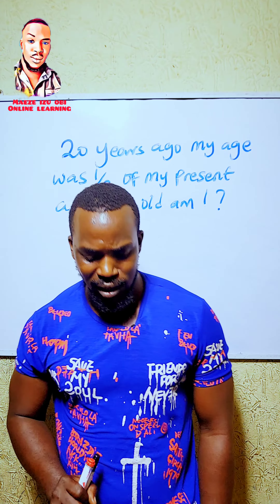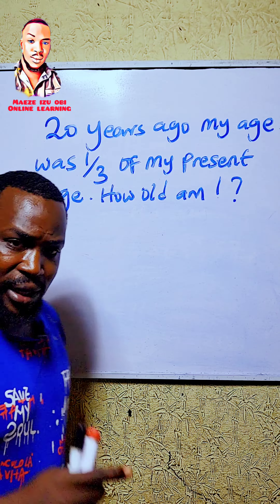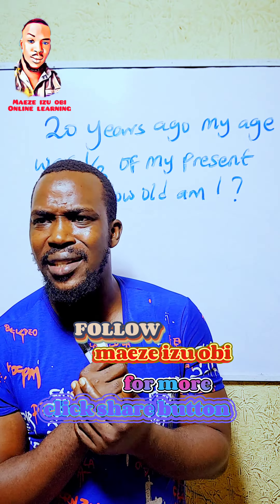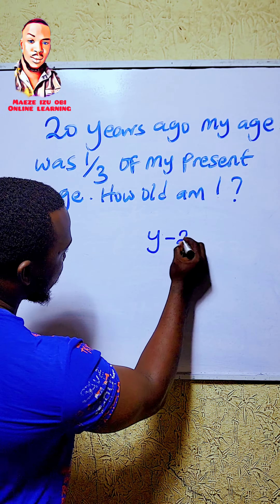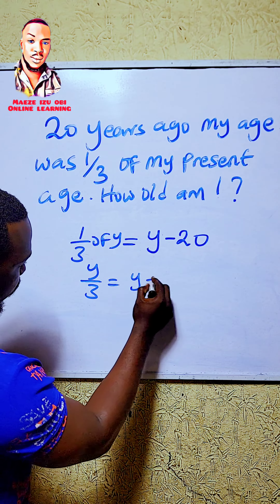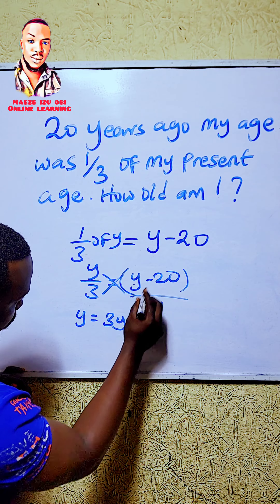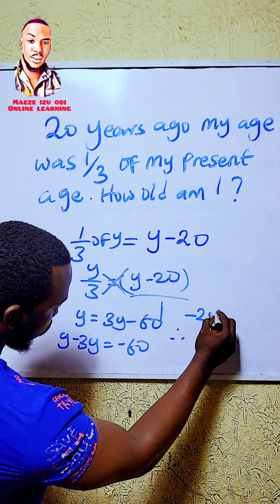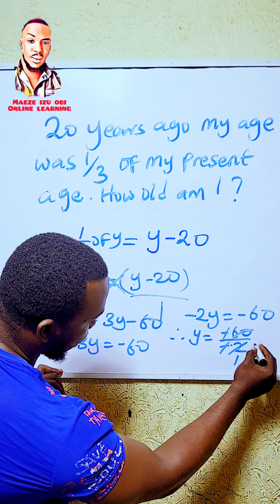How to solve my present age when fraction is involved.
How to solve my present age when fraction is involved. learning maths mathematics fraction @Blippi